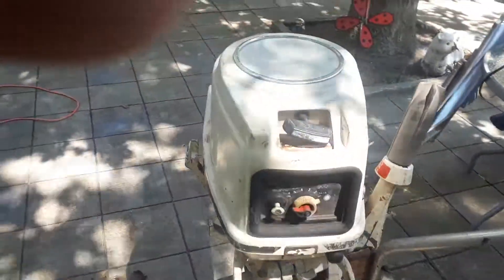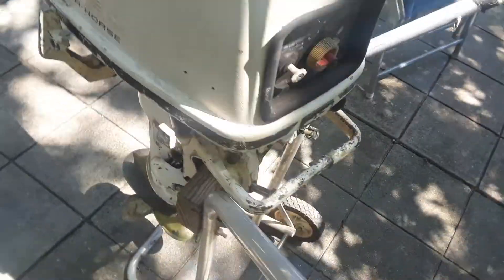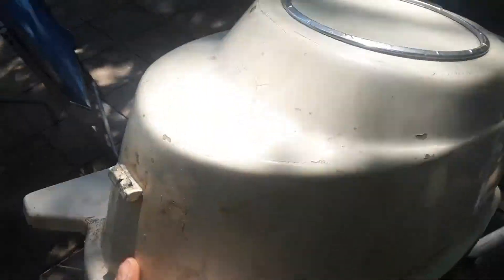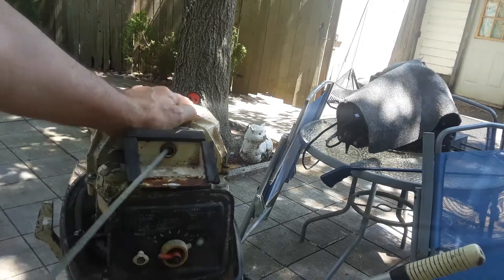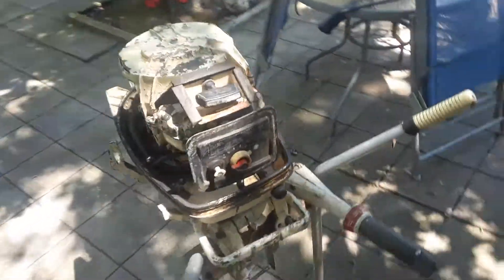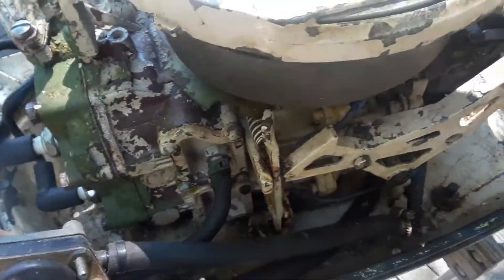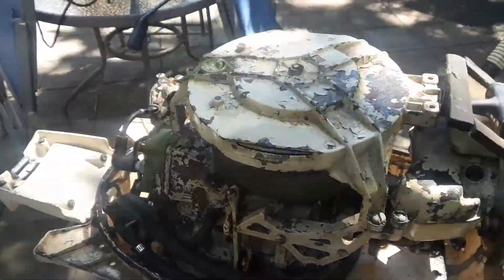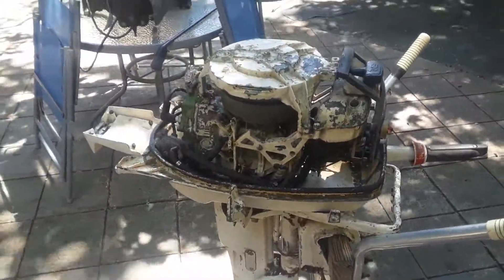1959 Johnson 10HP M/N QD-20 Another $40 Facebook Marketplace Special Not a Salty Dog ThankGod!Part 1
Quick turnaround of a 1959 Johnson 10HP.This motor was $50.00 the seller had on FacebookMarketplace for almost a year and no bites very surprising .I offered him $40 and its mine. This is basically what I do on all my engines that are not stuck to get them back up and running ! Step 1:First thing is pull flywheel check coils change if necessary and polish the points!Step 2: Rebuild carburetor if need be only if dirty and no start most times they come apart .Step3: Is waterpump servicable and gearoil condition. Last Step 4 is all the nickel and dime things screwclamps,add fuel pump,etc.maybe touchup paint,decals,,,,,.